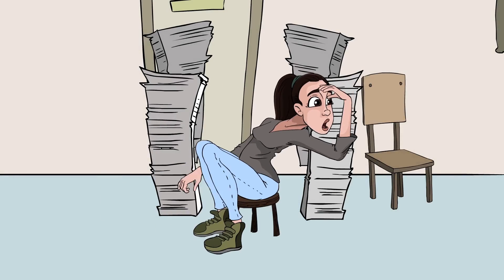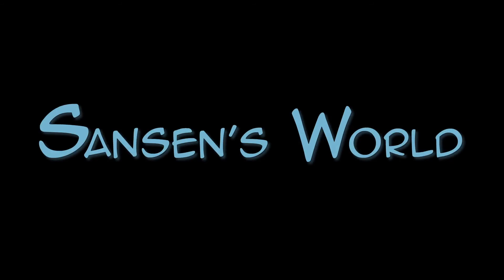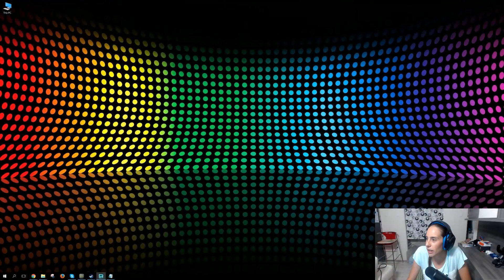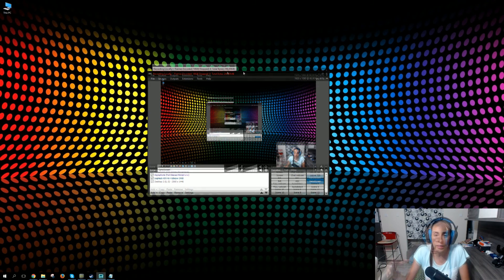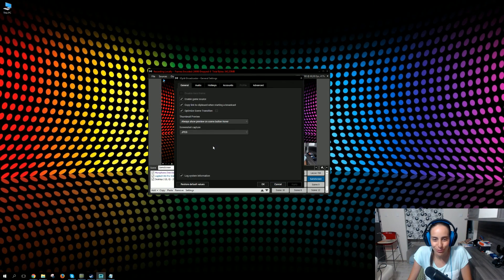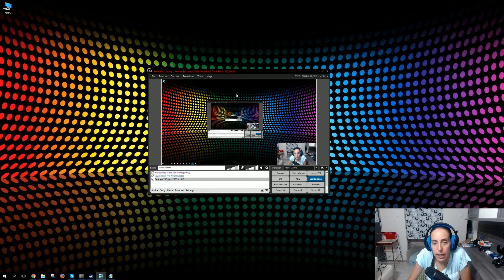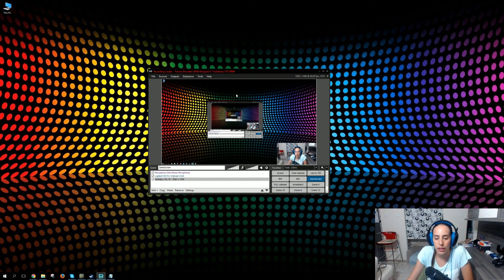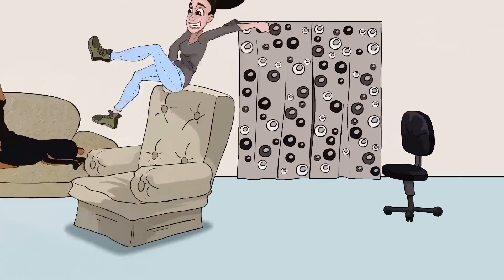TUTORIAL: How to solve XSplit Broadcaster voice delay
If the voice delay is bugging you while recording/streaming with your XSplit Broadcaster software, you are at the right place.
YouTube aka Sansen's World channel
See ya!